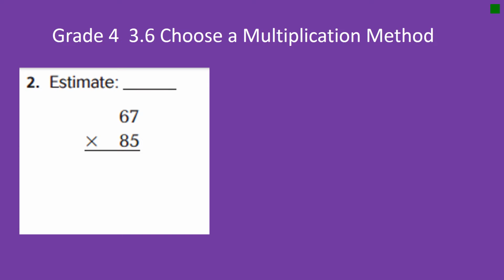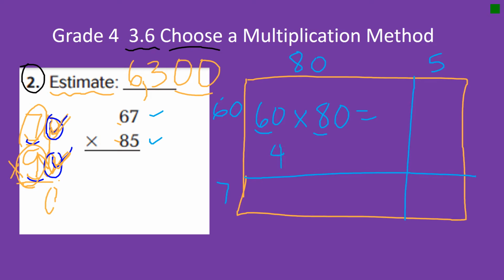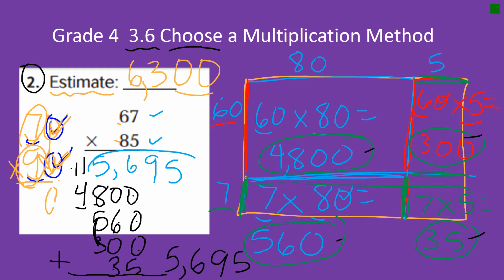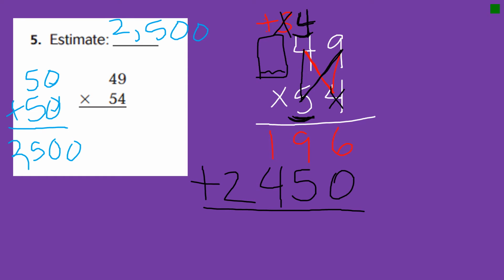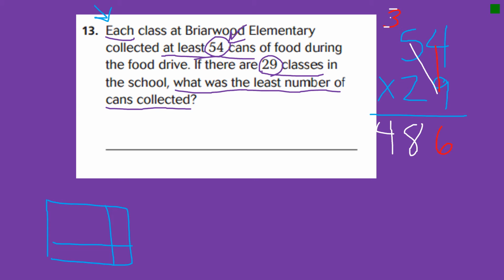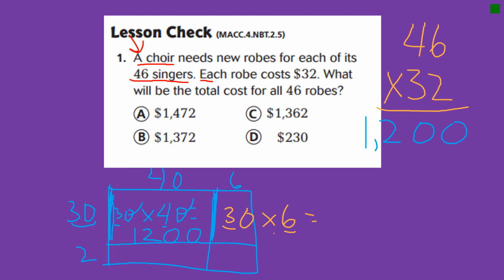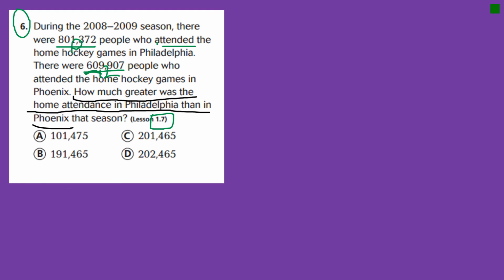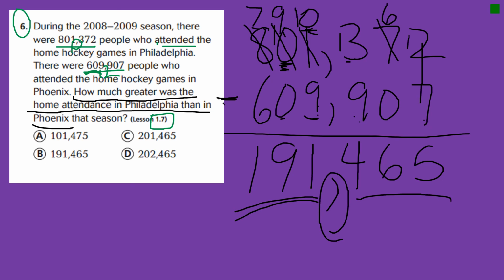g4 3 6 choose a multiplication method